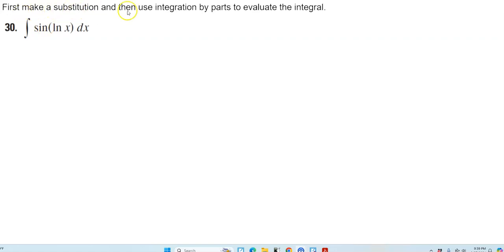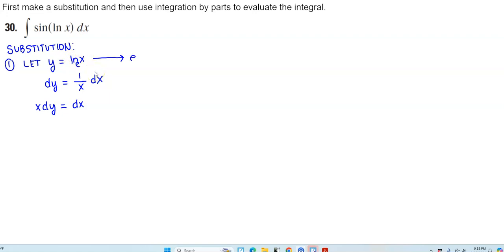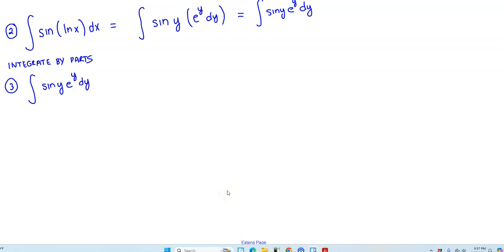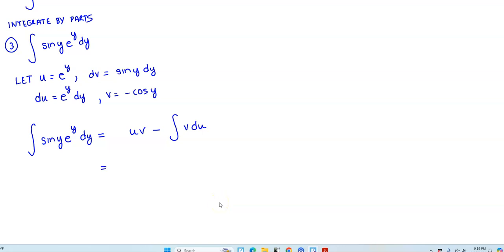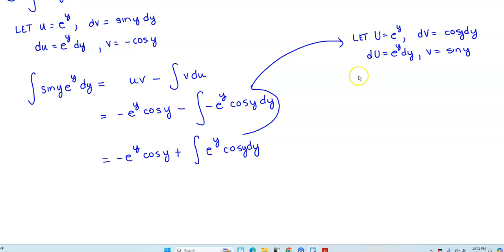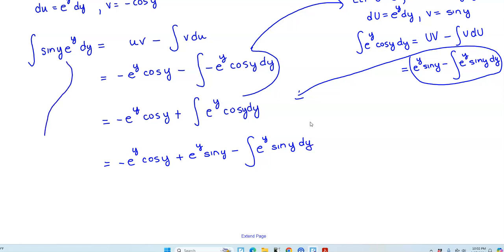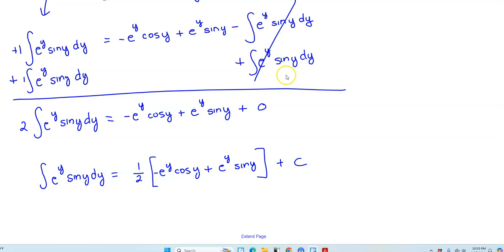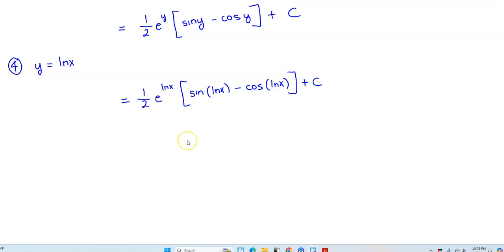Math 1B 5.6.030 Evaluate the integral using integration by parts (Run time 10:52)